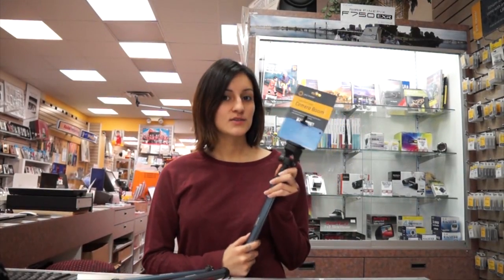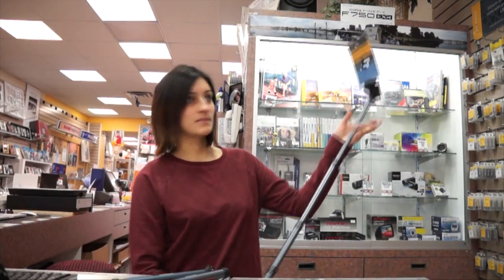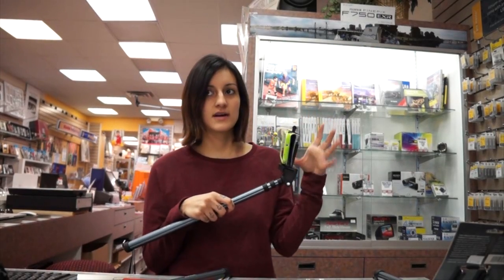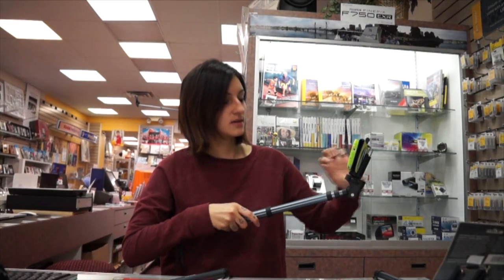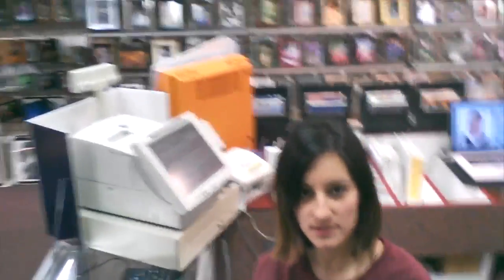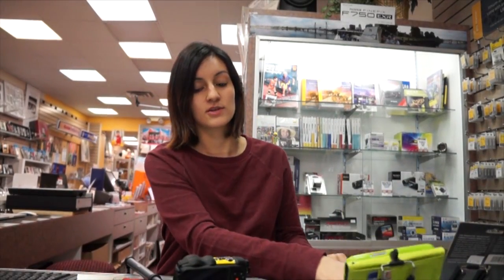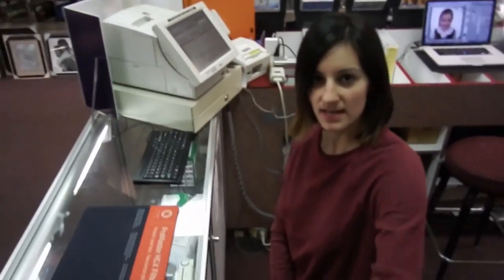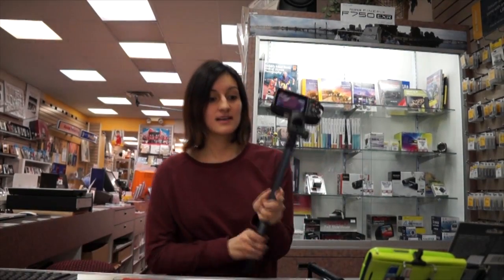"Selfie Stick"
Promaster Camera Boom

Vanessa shows how to use the "selfie stick" and shows how it benefits better scenery type photos.

Things to check out:

Promaster Camera Boom
Fuji FinePix XP200
Sony a3000

Special thanks to:

Vanessa Herrador for shooting and editng this video
Alex Berman for creating our intro and outro jingle